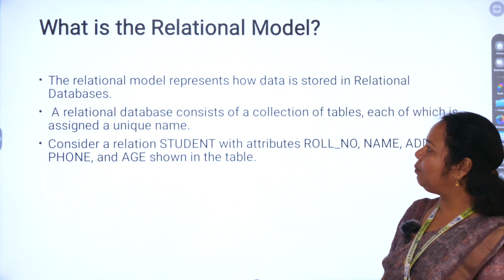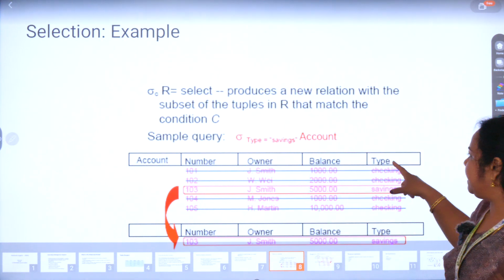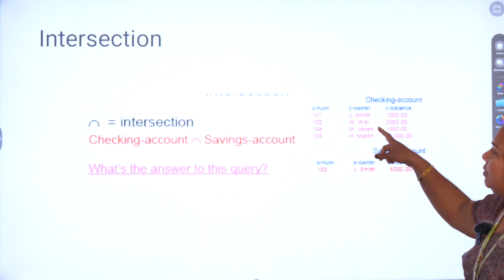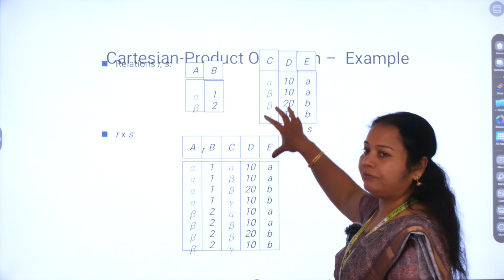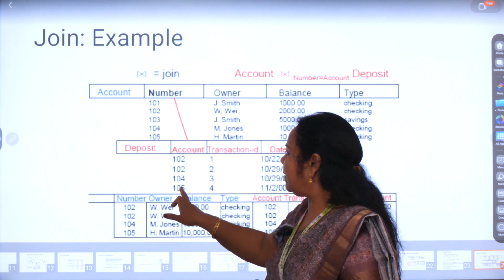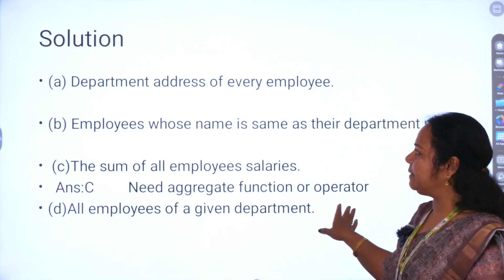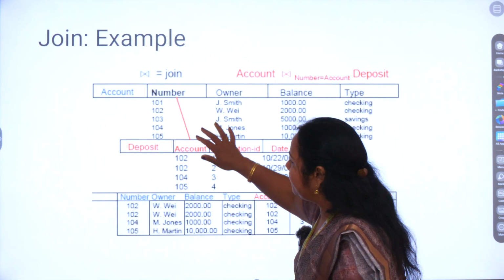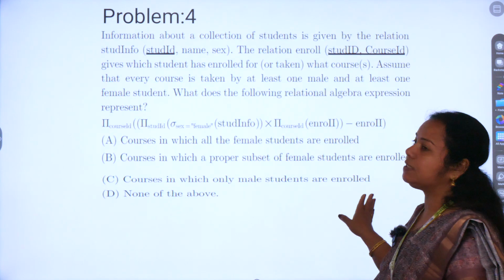DBMS - RELATIONAL ALGEBRA - GATE CLASS 2024 - Ms.M.KAVITHA - S.A.ENGINEERING COLLEGE.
DBMS - RELATIONAL ALGEBRA - GATE CLASS 2024 - Ms.M.KAVITHA - ASSISTANT PROFESSOR - DEPARTMENT OF COMPUTER SCIENCE & ENGINEERING - S.A.ENGINEERING COLLEGE, CHENNAI.